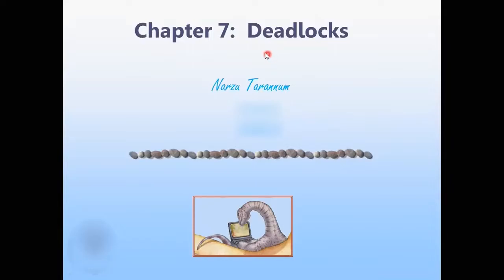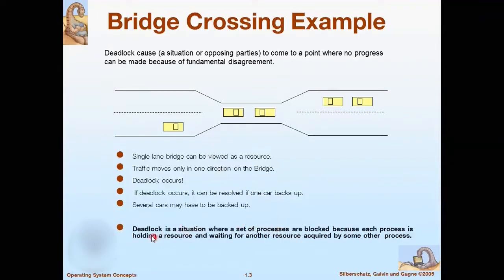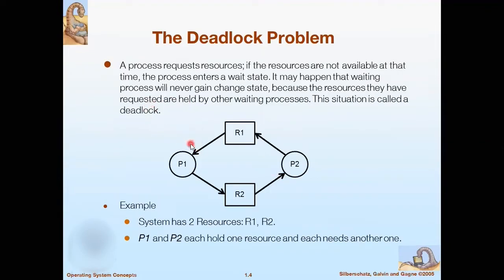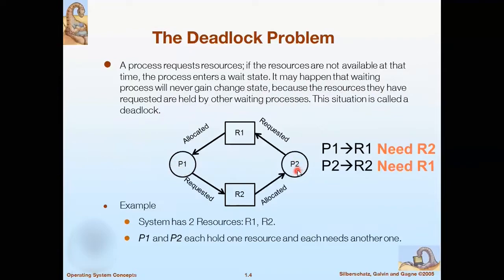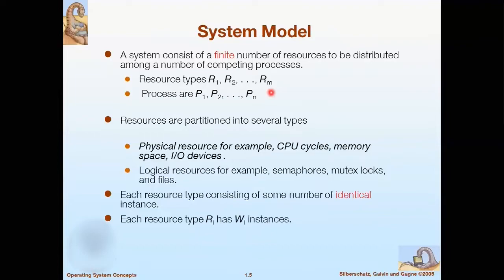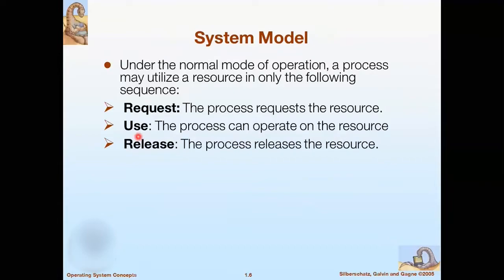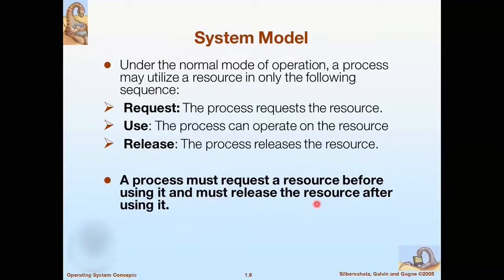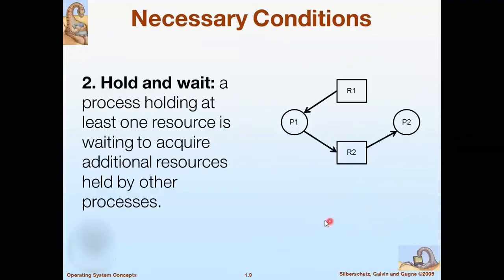Introduction to Deadlocks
This video was recorded for the beginners in English during covid-19 pandemic. I hope this video helps you in your studies. :)